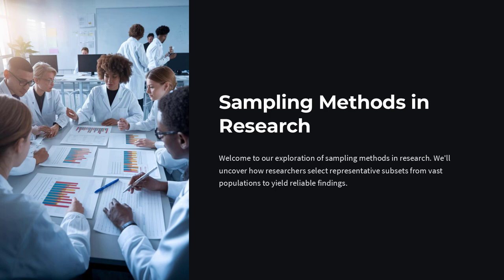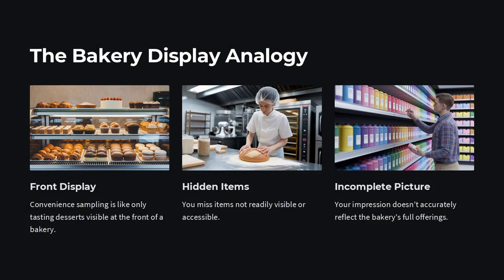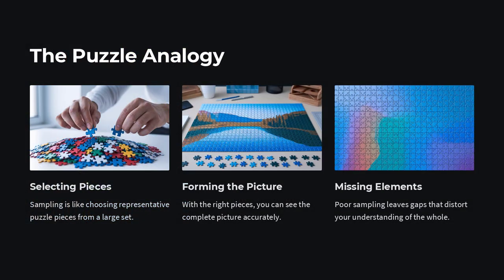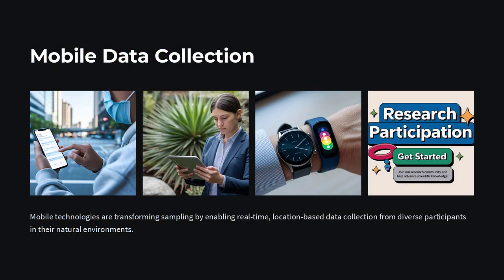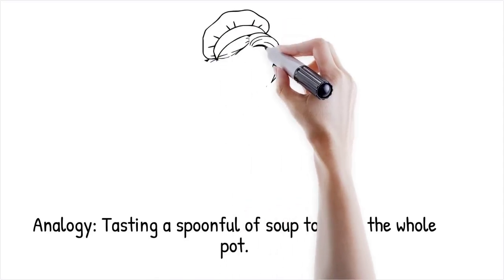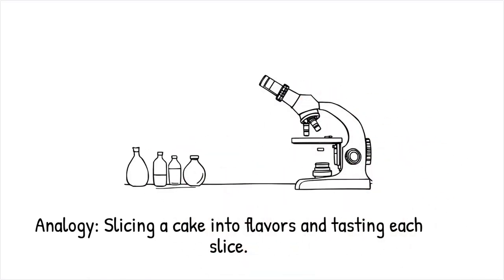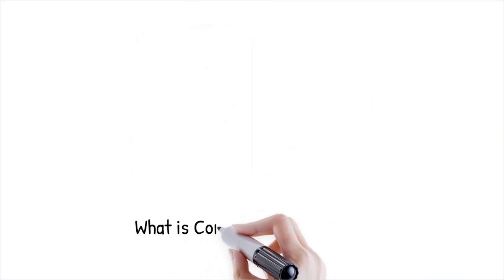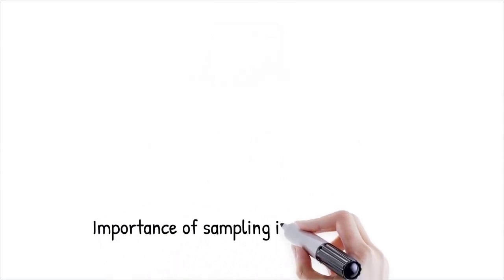The Sampling Methods in Research: Think Beyond the Data Points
What if choosing a sample didn’t guarantee representation even when you followed all the rules? The Sampling Methods Paradox: When Representative Research Isn't So Simple explores the surprising complexity behind methods like random, stratified, cluster, and systematic sampling. While these techniques promise fairness and accuracy, the real-world application reveals a tangle of logistical barriers, hidden biases, and statistical illusions that complicate the pursuit of objectivity.

Core Principles of the Paradox
🔹 Representation Isn’t Guaranteed – Even well-designed sampling methods can produce biased or unrepresentative results due to practical flaws.
🔹 Ideal Theory vs. Real-World Noise – Sampling theory assumes clean models, but data collection happens in messy environments.
🔹 Diversity Can Be Distorted – Subtle errors in how you group, select, or reach people can skew results—without obvious warning.

Key Concepts Behind Sampling Methods
1️⃣ The Fragility of Random Sampling
🔸 Random Isn’t Perfect – In theory, each person has an equal chance of selection. In practice, response rates and access distort outcomes.
🔸 The Net Misses Fish – Like casting a net, you might think it’s unbiased—yet elusive subgroups are underrepresented.

2️⃣ Stratified Sampling’s Strength and Limits
🔹 Dividing to Represent Better – Populations are split into meaningful subgroups (age, region, etc.) and sampled individually.
🔹 Still Not Bulletproof – If the strata are ill-defined or the data within them is patchy, errors sneak back in.

3️⃣ The Systematic and Cluster Trade-Off
🌐 Sampling at Intervals – Systematic sampling is simple and ordered but risks matching hidden patterns in the data.
🌳 Whole-Group Sampling – Cluster sampling saves resources by selecting groups, not individuals—at the cost of greater variance.

4️⃣ When Convenience Skews Conclusions
🧪 Fast, Cheap, and Dangerous – Convenience samples are easy to gather but rarely generalizable.
📏 Biases Go Unchecked – These methods often ignore underrepresented voices, reinforcing pre-existing narratives.

5️⃣ The Evolving Frontier
🚀 Digital and Algorithmic Sampling – New methods use mobile surveys, social media targeting, and data analytics to reach diverse populations quickly.
🧠 Smarter Doesn’t Mean Simpler – Technology helps—but must be used carefully to avoid new kinds of exclusion.

🔍 What are the main types of sampling methods
⚙️ How each method is supposed to work vs. how they perform in practice
📊 What biases and breakdowns can occur during real data collection
🧪 Why even scientific sampling can produce misleading results
🌱 How emerging tools are reshaping the future of sampling

Context Timestamps
00:00 — The goal of representative sampling in research
01:05 — Random sampling and its practical challenges
03:00 — Stratified sampling and how it mimics population diversity
05:20 — Systematic and cluster sampling trade-offs
07:50 — Real-world imperfections: nonresponse and sample bias
09:10 — The rise of digital, mobile, and algorithmic sampling
10:30 — Conclusion: the art and science of choosing well

What if your sample followed all the rules—and still misled you?
The Sampling Methods Paradox reveals that fairness in data isn’t just a matter of method—it’s a battle against hidden structure, human response, and unpredictable variables.

✨ Don’t Just Sample — Understand
See beyond the method. Question the frame. Think beyond the data points.